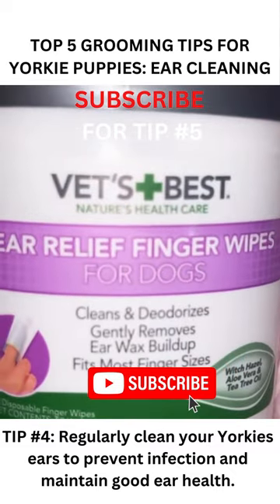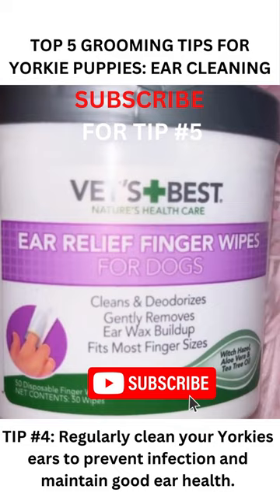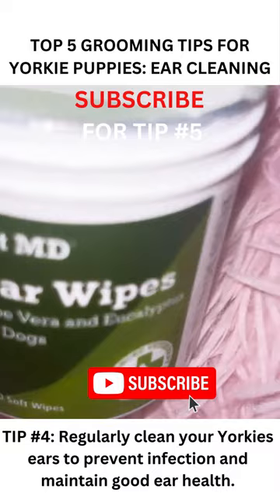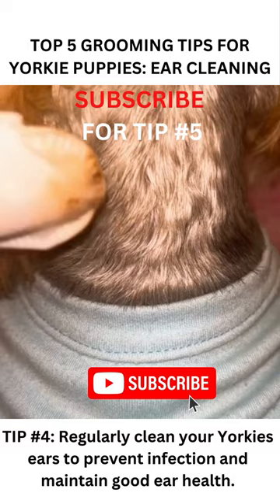The BEST Top 5 grooming tips for your yorkie puppy bathing ⚠️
Welcome to the #4 of The 5 Top grooming tips for your yorkie puppy - Check out the best links (external) for our C&F family: A 100% free for subscribers with link (yes, you read that right :) Masterclass Workshop for Puppy Training & also here is the Best for Corrective & Ongoing Dog Training for Fixing Bad Behavior (CPDT-KA certified)

Full description for puppy earcleaningasmr best practices owner training

Yorkshire Terriers, or Yorkies, are a breed of dog that require regular ear cleaning to prevent infection and maintain good ear health. Here are some tips for cleaning your Yorkie's ears:

Gather your supplies: You will need a cotton ball or soft cloth, a gentle ear cleaning solution, and treats.

Hold your dog securely: It's important to make sure your Yorkie is calm and comfortable before beginning the ear cleaning process. You may need to hold your dog securely or have someone help you.

Apply ear cleaning solution: Apply a few drops of the ear cleaning solution to the inside of your dog's ear. Gently massage the base of the ear to help distribute the solution.

Wipe the ear clean: Use a cotton ball or soft cloth to wipe away any dirt, wax, or debris that may have accumulated in the ear. Be gentle and do not push too deep into the ear canal.

Repeat on the other ear: Repeat the process on your Yorkie's other ear.

Reward your dog: Once you're finished cleaning your dog's ears, give your Yorkie a treat and lots of praise to reinforce good behavior.
Ear relief wipes for dogs are pre-moistened wipes designed to clean and soothe a dog's ears. These wipes typically contain a combination of gentle cleaning agents, natural extracts, and anti-inflammatory ingredients to help remove dirt, debris, and wax from the ear canal, while also reducing inflammation and discomfort.

It's important to note that you should never use Q-tips or any other objects to clean your dog's ears, as this can push debris deeper into the ear canal and potentially cause injury. If you notice any signs of infection, such as redness, swelling, discharge, or a foul odor, consult your veterinarian.

When selecting ear relief wipes for your dog, it's important to choose a product that is specifically designed for dogs and is free from harsh chemicals or fragrances that could irritate your pet's ears. Some popular brands of ear relief wipes for dogs include:

Pet MD - These wipes are formulated with aloe vera, eucalyptus oil, and chamomile extract to help soothe and clean your dog's ears.

Zymox - These wipes contain a patented enzyme system designed to break down and remove wax and debris, while also providing relief from itching and irritation.

Virbac Epi-Otic - These wipes are gentle enough for daily use and contain a blend of natural ingredients to help remove dirt and wax and reduce inflammation.

Remember, while ear relief wipes can be helpful for cleaning and maintaining your dog's ear health, they should not be used as a substitute for regular veterinary check-ups or treatment of ear infections or other medical conditions. If you have concerns about your dog's ears or notice any signs of infection or inflammation, it's best to consult with your veterinarian.

About us: Animal rescue pilot with a massive love for and appreciation of puppies, kittens, dogs, cats and, well, pretty much all animals :-) Tons more great content and ideas coming to spread the love. The world's tough enough, puppies and pets keep us optimistic! Cheers all!

Much love-

C&F